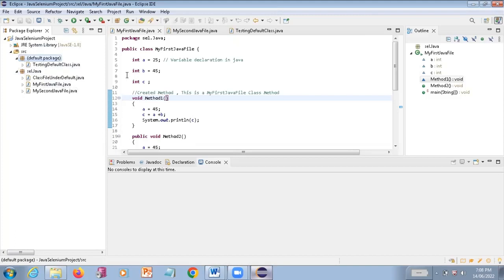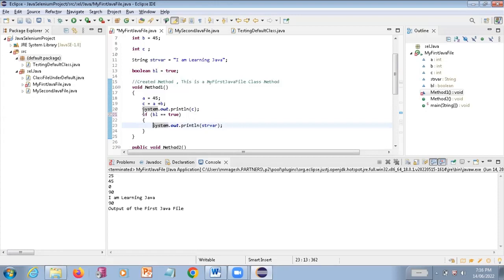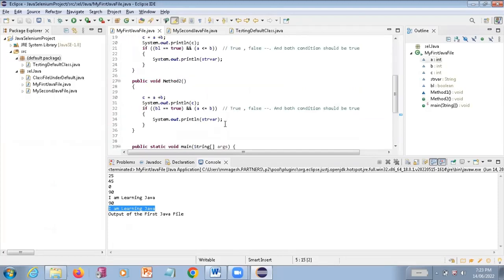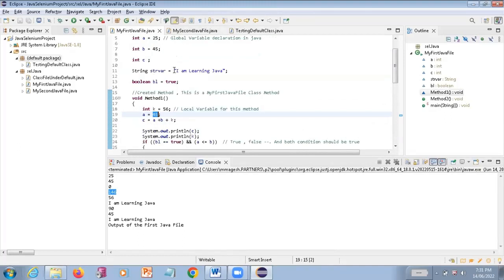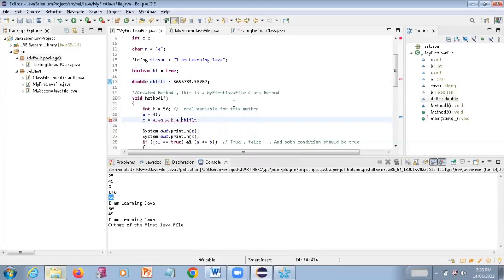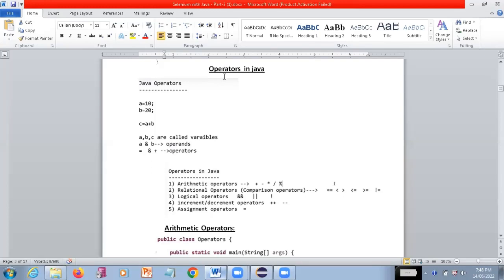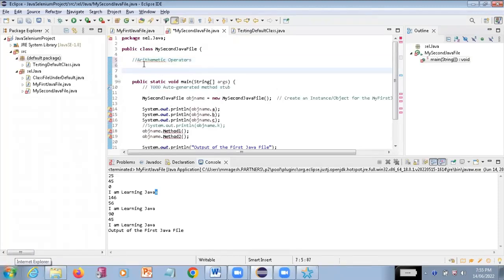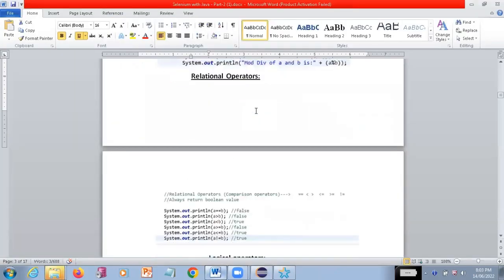Java Course - Part 3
Java Course
Hello everyone in this video Java course is explained in very simple words and understandable... I hope you will like the video...

Like this course said by me? Want personalized guidance and help?